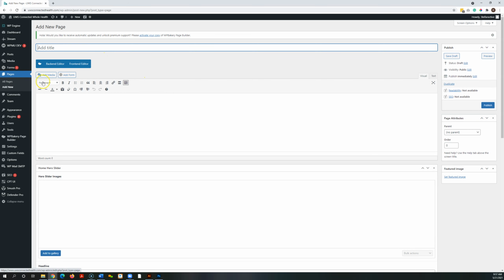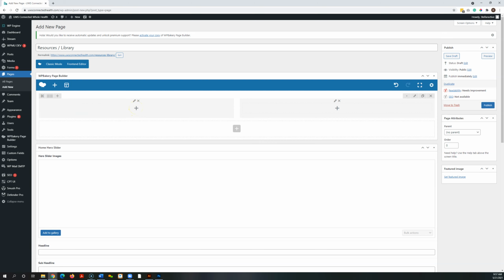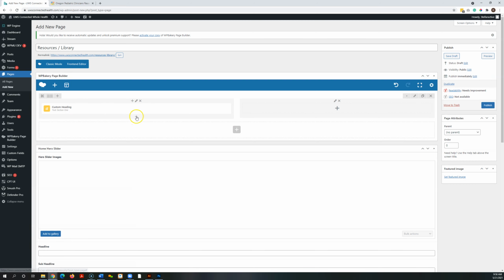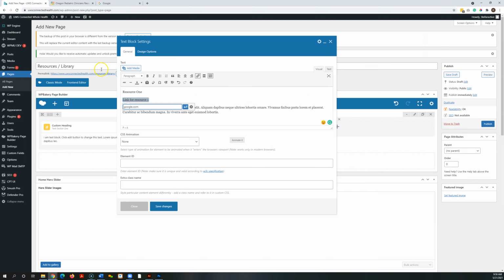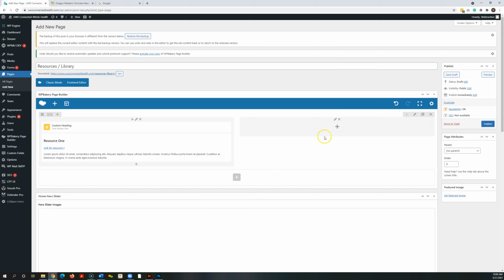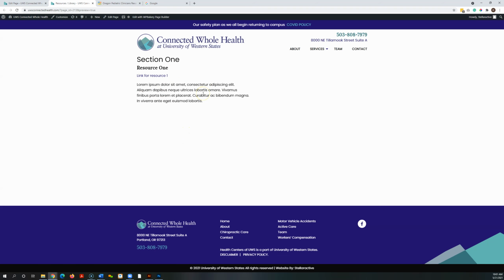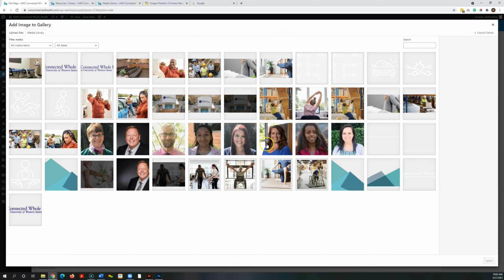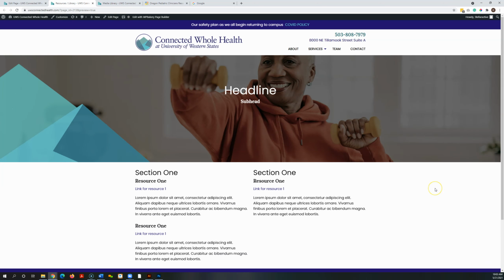CWH - WP Bakery